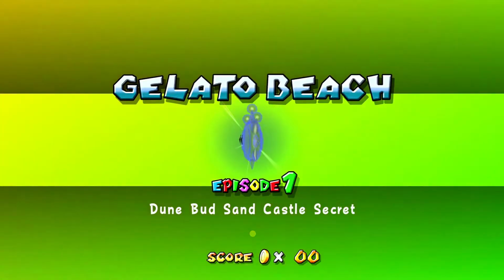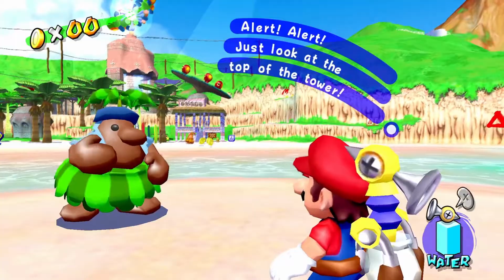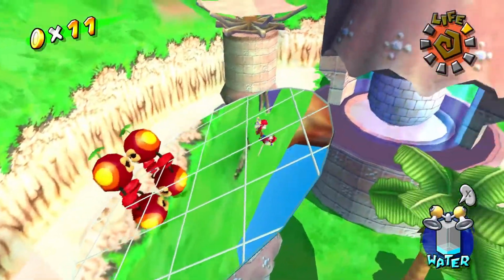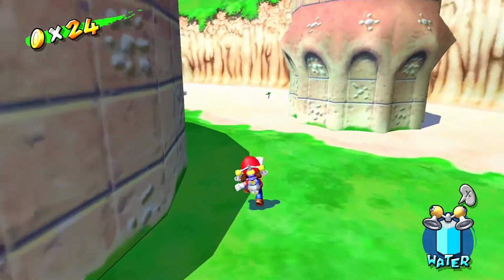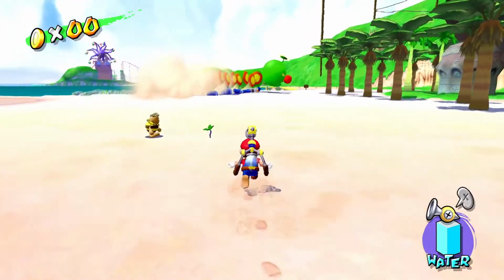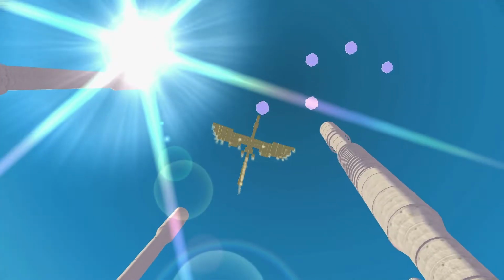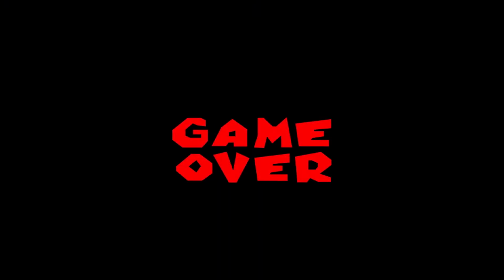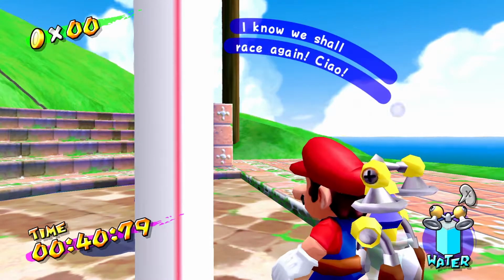Super Mario Sunshine REMASTERED Gameplay Walkthrough Part 4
From super mario 3-d all stars collection on the switch.

What is Super Mario 3D All-Stars

3 Games, 1 Star-Studded Collection!
Discover three of Mario’s grandest 3D adventures with Super Mario 3D All-Stars on Nintendo Switch! This special bundle includes Super Mario 64, Super Mario Sunshine and Super Mario Galaxy, all optimised for Nintendo Switch with updated HD graphics, Joy-Con controls, as well as a music player featuring the epic soundtracks from all three games!

A POLYGONAL POWER-UP - With a timeless control scheme that’s featured in every one of his 3D outings since, Super Mario 64 marked Mario’s glorious debut into the world of 3D. Wall jump, backflip and even fly as you explore paintings around Princess Peach’s castle to collect Power Stars and stop Bowser!

Super Mario Sunshine
FUN IN THE SUN - Time to hit the beach! Mario travels to the beautiful Isle Delfino for a tropical vacation with his friends, but instead finds himself teaming up with trusty F.L.U.D.D. to uncover a shadowy plot and the master puppeteer behind it all. His newfound friend also allows Mario to traverse worlds in all sorts of unique ways thanks to its wonderful water pump!

AN OUT-OF-THIS-WORLD ADVENTURE - Mario blasts off on an intergalactic quest to help Rosalina and save Princess Peach from Bowser’s assault of astronomical proportions. Defy gravity and hop across planets with optional motion controls, or pass a Joy-Con controller to a friend for some extra help in Co-Star Mode!

NEW AND IMPROVED! - All three games are optimised for Nintendo Switch with updated Joy-Con controls – including rumble! You can also use Joy-Con controllers to mimic the original Wii Remote motion controls** when playing Super Mario Galaxy. With updated HD graphics and improved picture resolution, you can fully immerse yourself in Mario’s variety of adventures! Three soundtracks bursting with over 170 nostalgic tunes are included. Soak up a wide selection of music from each game to your heart’s content anytime, anywhere!

If you liked this video, please check out some of my other. I play all kinds of games, old and new, you might enjoy my other content.